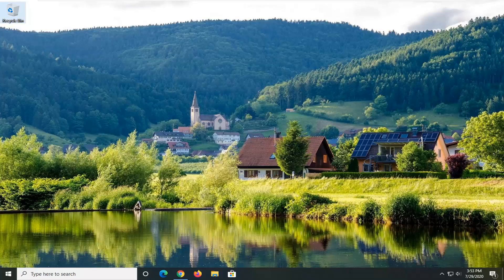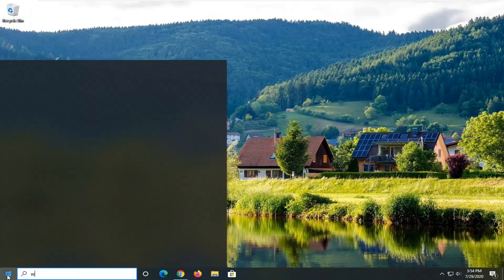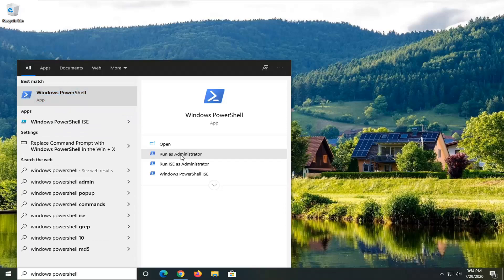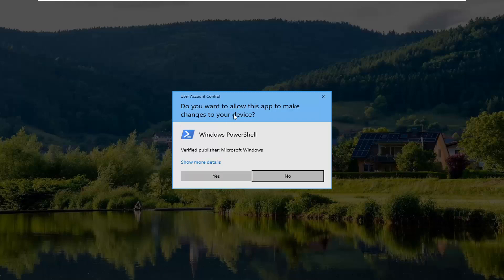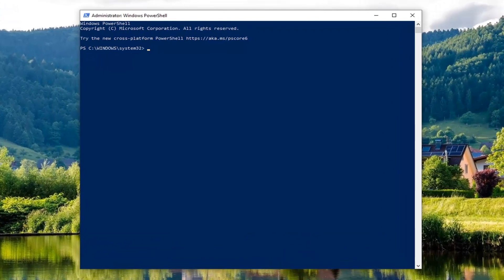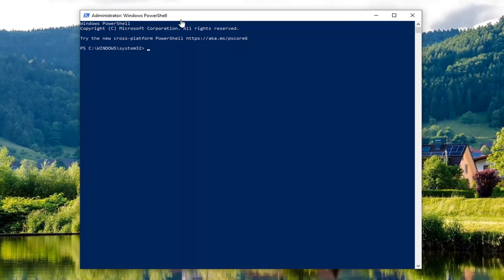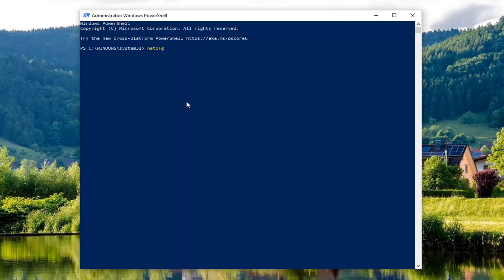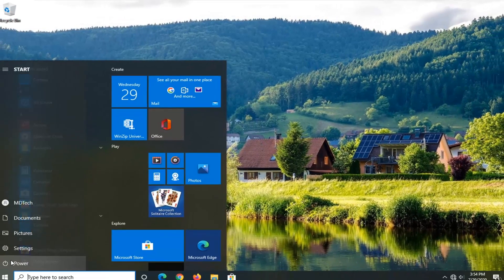Error Applying Hyper-V Virtual Switch Properties in Windows 10 FIX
Powershell Command:
netcfg -d

We already talked about IP networking in Hyper-V and the procedure used to configure virtual network switches. Sometimes, it does not work due to the issues with the network adapter and host. One of the challenges end-users are facing is with the creation of external switch in Hyper-V client hosted on Windows 10.

Every virtual machine that is hosted on Hyper-V 2019 probably requires a virtual network card in order to communicate with the rest of the network. In order to do so, we would need to create a virtual switch and assign it to the virtual machine. There are three different virtual switches on the Hyper-V including private, internal and external. The private network switch provides only communication between virtual machines that are hosted on a physical server. Next to that, the internal switch provides communication between virtual machines and Hyper-V host. The last, but not the least one is the external switch. An external switch is bound to the physical network card and provide communication with the entire network. After we create a virtual switch, the next step would be to assign a virtual switch to the virtual machine. Which switch will we assign? It depends on the virtual machine’s use case.

Some IT Admin is experiencing problems when creating virtual switches on the Hyper-V, regardless if they are trying to create it via GUI or Powershell. One of the error is known as “Error applying virtual switch properties changes. Failed while adding virtual ethernet switch connections.”  The details show the GUID of the adapter, with the final text, “The system cannot find the file specified. (0x80070002). The same issue occurs not only on Hyper-V 2019 but also on Hyper-V 2016 and Hyper-V 2012.